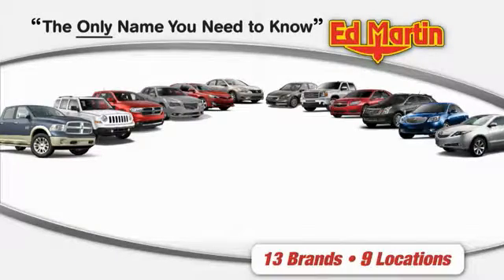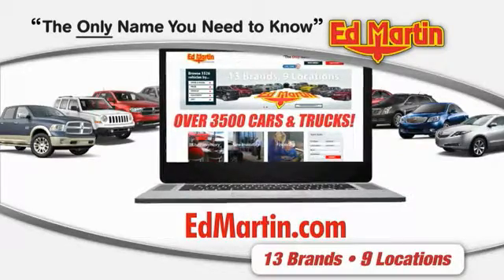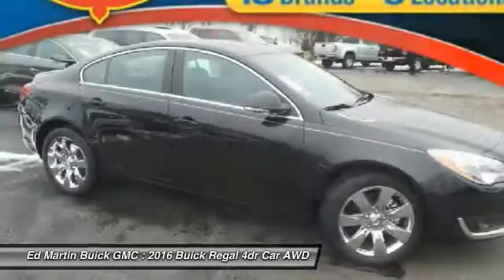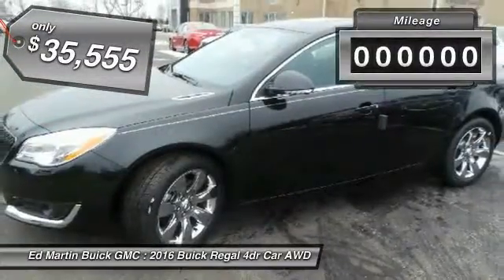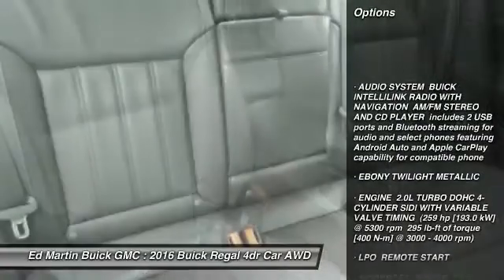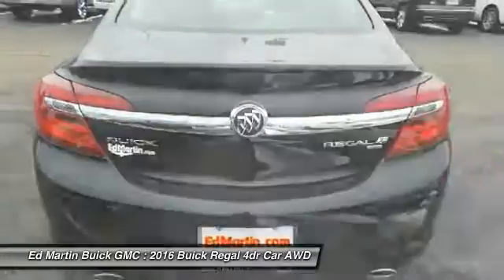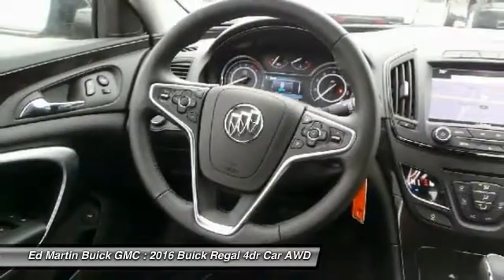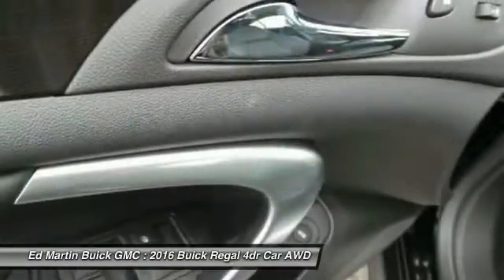2016 Buick Regal 560117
2016 BUICK REGAL Carmel, IN
Stock# 560117

Your reign over the road starts the moment you slip behind the wheel of the 2016 Buick Regal. Be treated like royalty with data you rely on front and center thanks to a customizable Driver Information Center. Premium materials keep riding in luxury, even on the longest rides. And racing-inspired accents on the Regal GS prove you don't have to be a royal to know how it feels to be one. Design details like chrome accents and dual stainless-steel exhaust tips add a confident flair, while the newly designed headlamps and tail lamps leave a lasting impression, coming and going. Your wish is the Regal's command, starting with a standard 259-hp turbocharged engine. Regal GS takes the thrill rush one step further with a more hands-on, personalized driving experience. Available All-Wheel Drive offers sure-footed control so you can thoroughly enjoy every twist and turn of the road. New for 2016 is the introduction of Apple CarPlay integration. Opt for the available 9 speaker Bose sound system to enjoy higher quality music. With a word, Buick IntelliLink+ connects you to your contacts, MP3s, destinations, and more while passive entry unlocks your Regal without the need for a key ? proof that instant gratification isn't limited to the gas pedal. Drive the new Regal and your heightened awareness extends beyond the thrills of the road to its hazards, as well. Innovative, sensor-equipped safety technologies help alert you so you can steer clear of potential collisions and obstacles and navigate every twist and turn with increased peace of mind.

AUDIO SYSTEM BUICK INTELLILINK RADIO WITH NAVIGATION AM/FM STEREO AND CD PLAYER includes 2 USB ports and Bluetooth streaming for audio and select phones, EBONY TWILIGHT METALLIC, ENGINE 2.0L TURBO DOHC 4-CYLINDER SIDI WITH VARIABLE VALVE TIMING (VVT) (259 hp [193.0 kW] @ 5300 rpm 295 lb-ft of torque [400 N-m] @ 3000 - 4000 rpm) (STD), LPO REMOTE START, MOONROOF POWER TILT-SLIDING WITH SUNSHADE, TRANSMISSION 6-SPEED AUTOMATIC (STD), WHEELS 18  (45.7) CHROMED ALLOY.